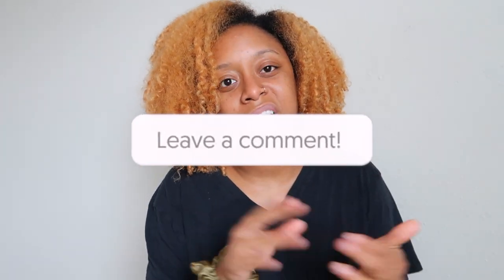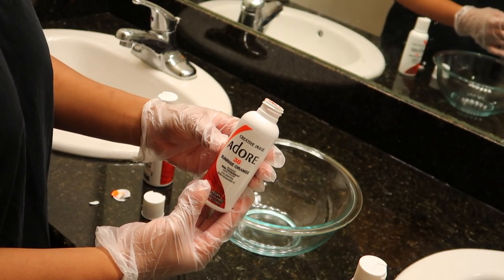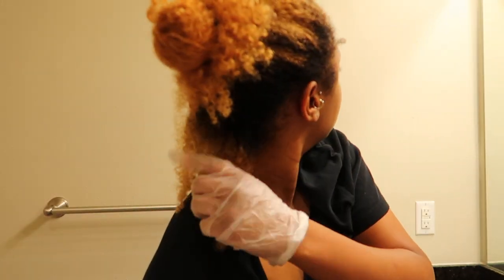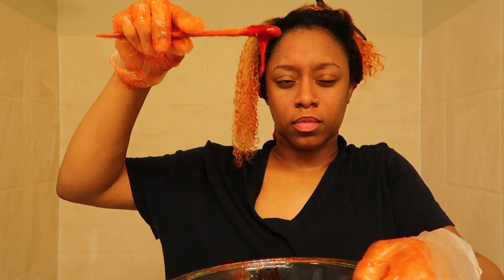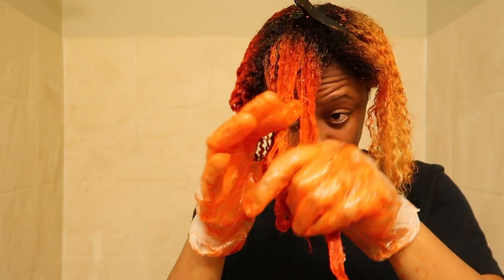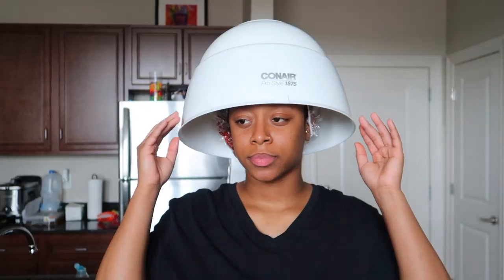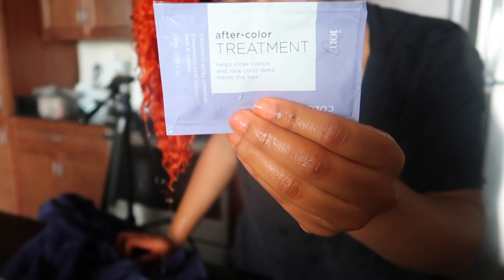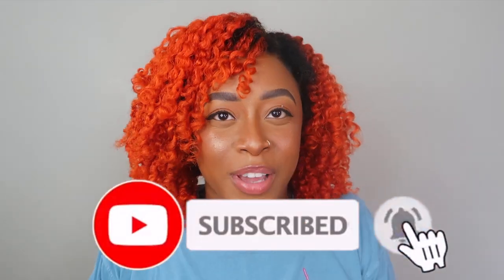I COLORED MY HAIR AT HOME | FROM BLONDE TO BURNT ORANGE | ADORE 38 SUNRISE ORANGE | Kelsea Raé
WHATS UP FAM :) I HOPE ALL IS WELL. TODAY I DECIDED TO RE-COLOR MY HAIR AT HOME! I WENT TO A PROFESSIONAL WHO BLEACHED & COLORED MY HAIR BUT NOT LONG AFTER MY COLOR WAS GONE SO I DECIDED TO TRY IT FOR MYSELF AT HOME. HOW DID I DO???

                                      ❤️ FAQ ❤️

-Age: 24
-Race: Black On Black
-Camera To Film: Canon G7X Mark ll
-Editing: iMovie